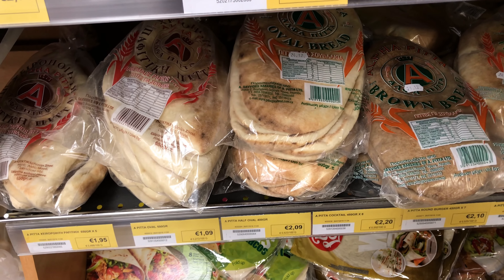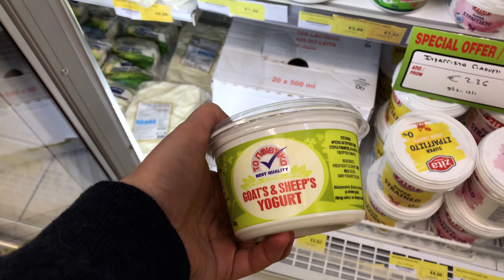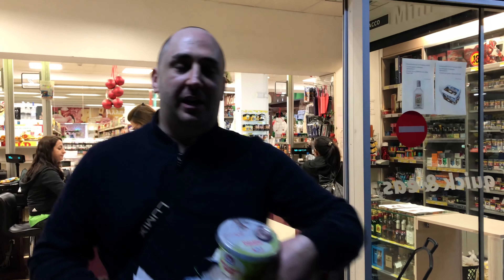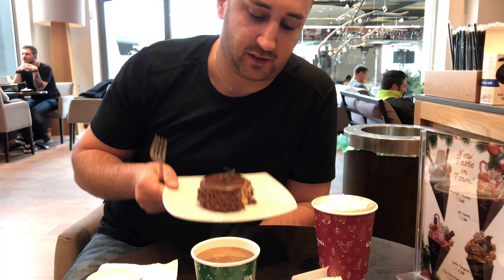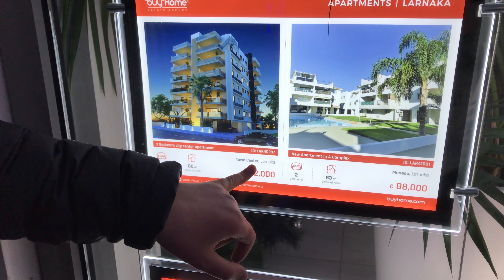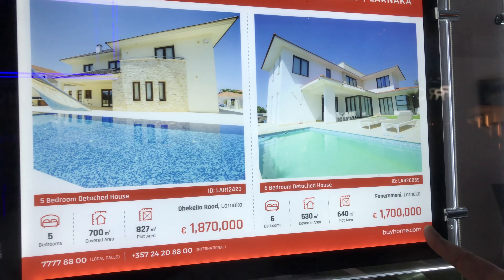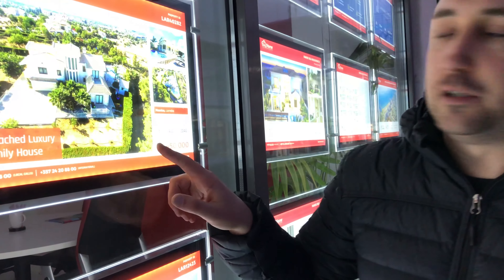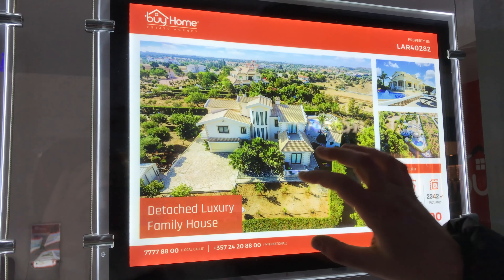How Expensive Is Cyprus? Property Prices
In this video I show you prices from everything for food to buying property there and hope to give you an idea of what you can expect when you arrive.

Purchasing a property can be a daunting task. It’s better to speak with experts. If you would like to purchase property in Cyprus, you can